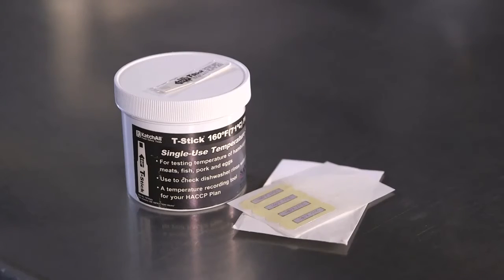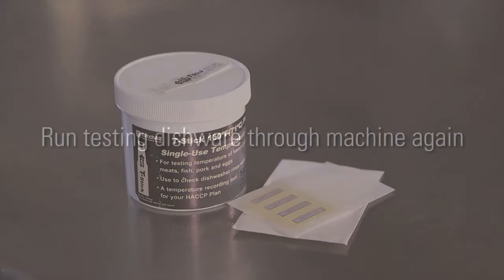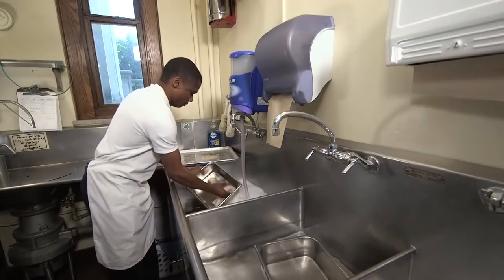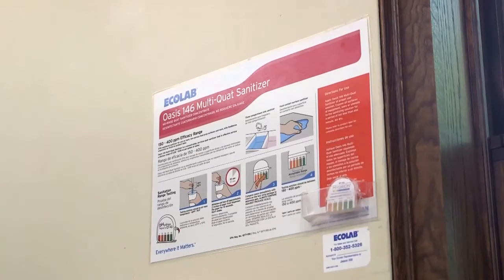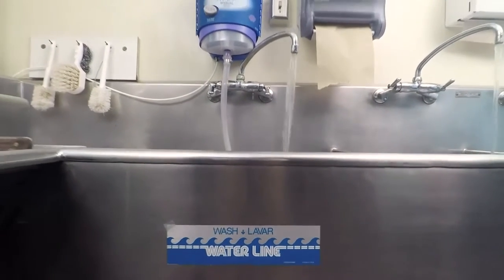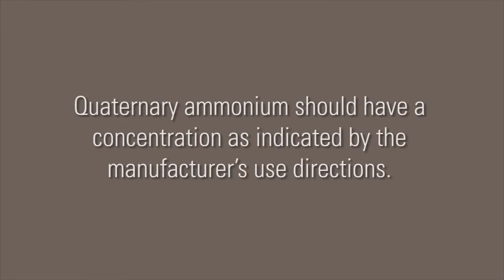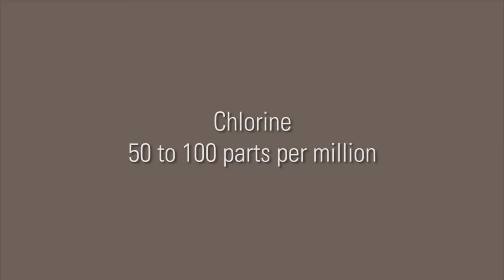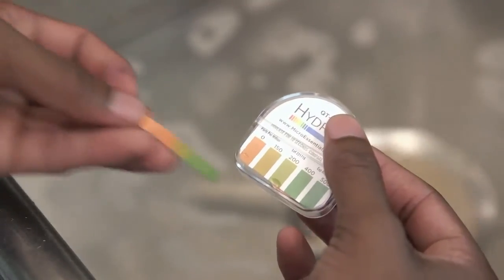Cleaning and Sanitizing Foodservice Trim Part 3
Cleaning and Sanitizing - Foodservice
Training video focused on the two-step process of cleaning and sanitizing with emphasis on effective manual and mechanical methods. Part 3